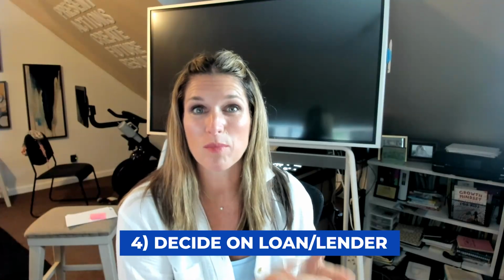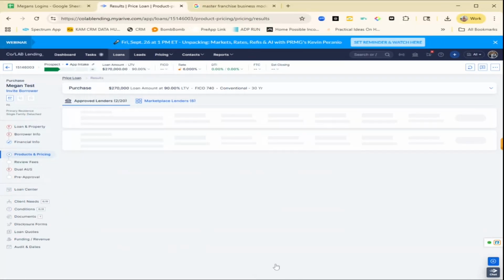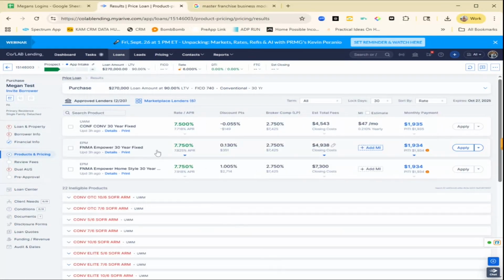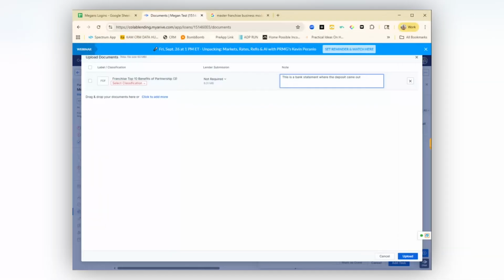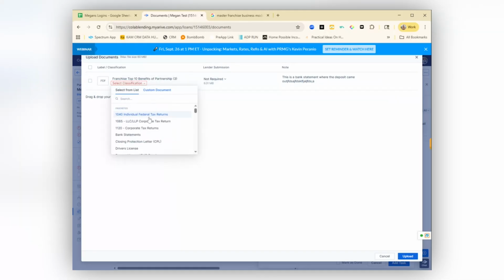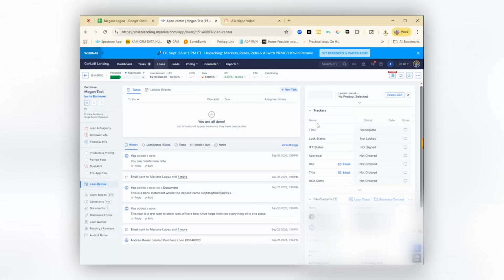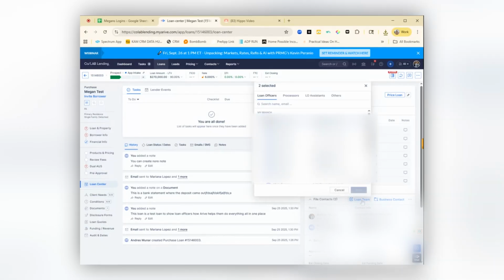Mortgage Broker Secrets You Need to Know!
Are you wondering what really happens during the mortgage broker loan application process? In this video, Megan from The Real Estate & Mortgage Business Academy breaks down the step-by-step loan process for mortgage brokers, so you’ll know exactly how much control you have and where the key differences are compared to banks and retail lenders.

If you’re still stuck using outdated LOS systems like Calyx Point or Encompass, you may be wasting valuable time. That’s why we’ll also cover how Arive LOS gives brokers a major advantage by streamlining everything into one platform—saving you hours each week while keeping you in control of your pipeline.

Here’s what we’ll cover in this video:

Lead conversion & client trust-building

Pre-qualification & pre-approval with DU & LP

The power of a CRM for follow-up & nurturing

Document collection and file prep with Arive

Conditional approvals & collecting conditions efficiently

Closing disclosures, Clear to Close, and final settlement

Whether you’re a new mortgage broker or an experienced loan officer, this training will help you understand how the process flows, what tools can save you time, and how to deliver a smooth client experience from start to finish.

💬 Got questions about the process? Drop them in the comments—I’d love to connect with you!

If you’re curious about how we can help you simplify your operations beyond what our videos offer and want to know how you can make launching or running your brokerage stress-free, the link below explains everything. No fluff, no “exclusive training” gimmicks—just a straightforward way to see how we work with brokers to take backend tasks off their plates.

00:00 - Introduction
01:00 - The Importance of Choosing the Right System
02:00 - Step-by-Step Breakdown of the Mortgage Broker Process
03:00 - Lead Generation and Client Conversion
04:00 - Qualifying Clients and Pre-Approval
05:00 - Managing the Loan File and Documentation
06:00 - Disclosures and Processing
07:00 - Conditional Approval and Closing Disclosure
08:00 - Summary of the Mortgage Process
09:00 - Conclusion and Call to Action